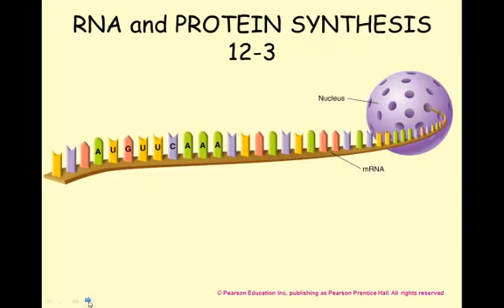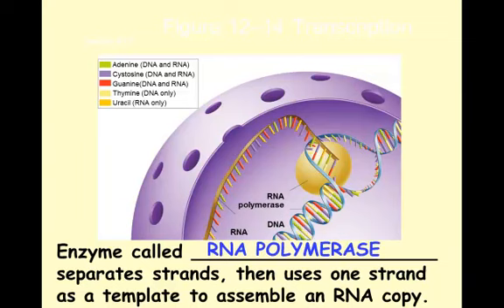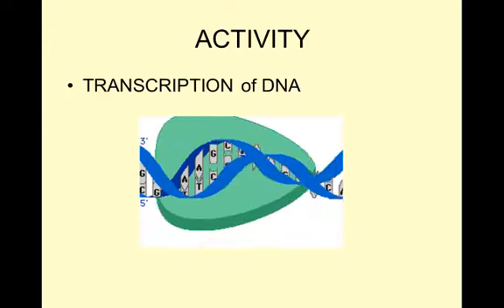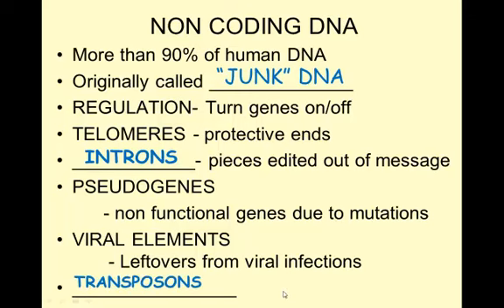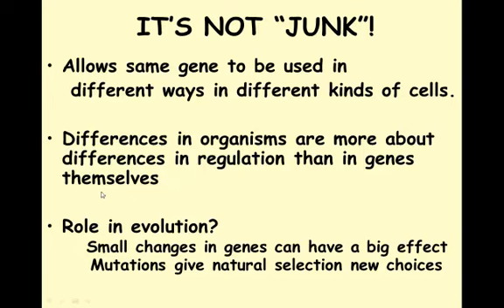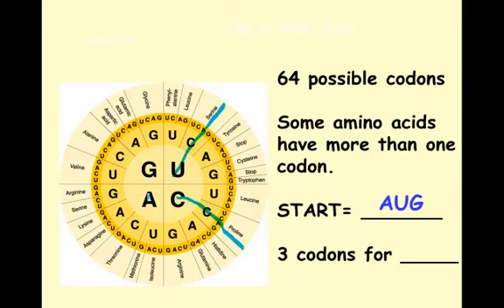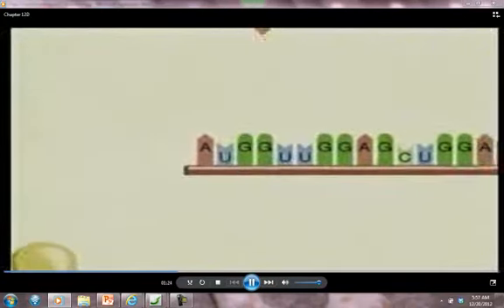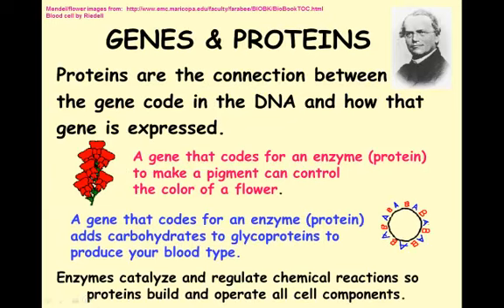Honors Biology-DNA 12-3 RNA and protein synthesis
This is the 3rd video of 5 that goes with this Powerpoint slideshow.